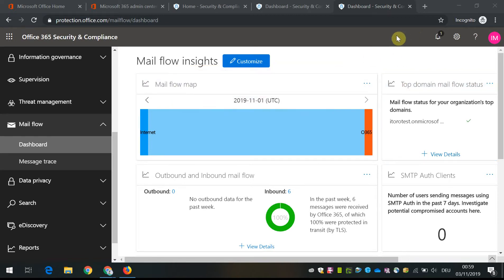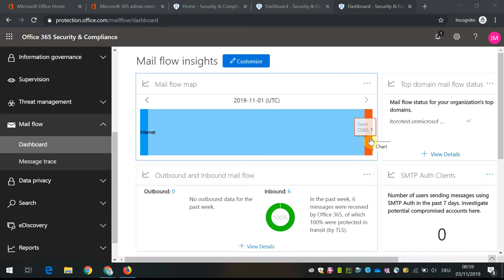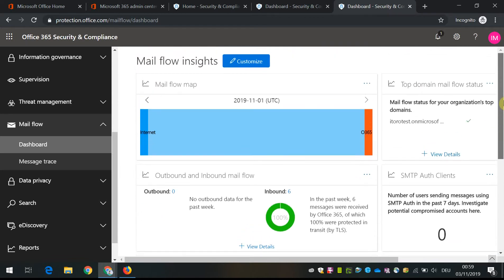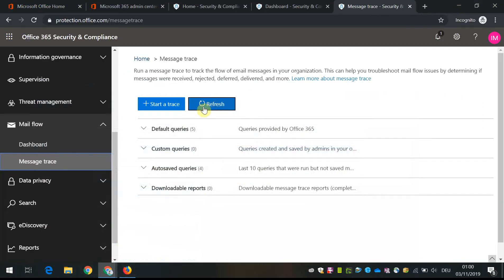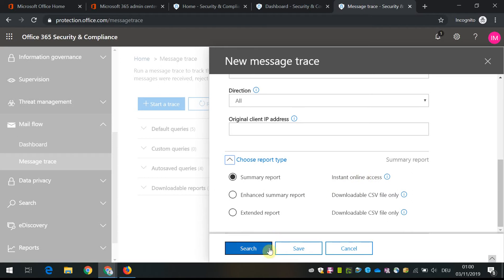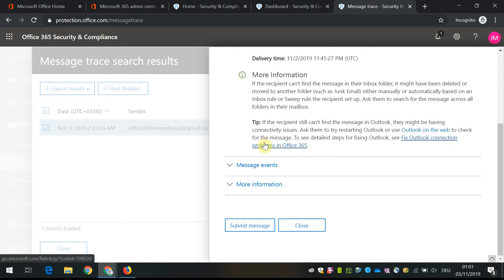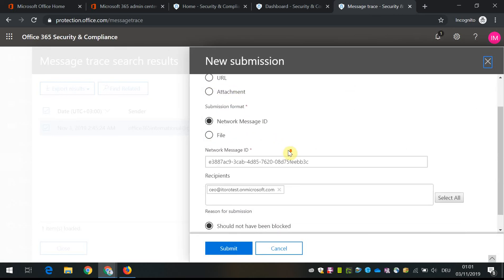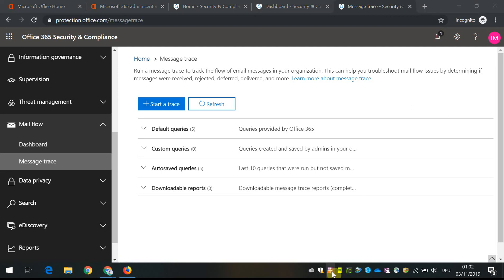O365 - Security and Compliance Message Trace